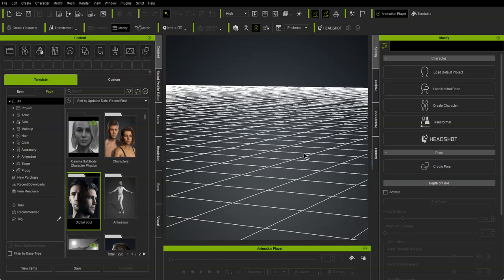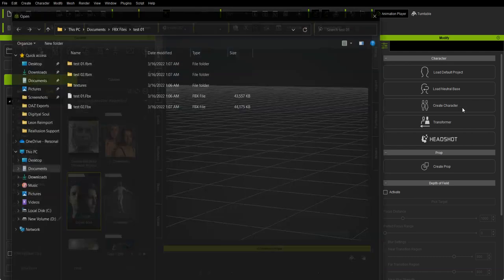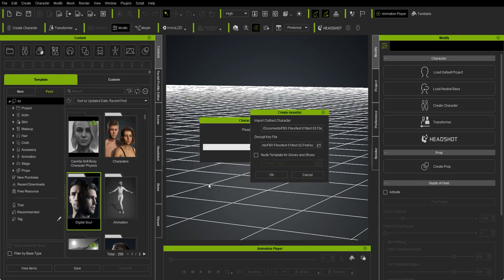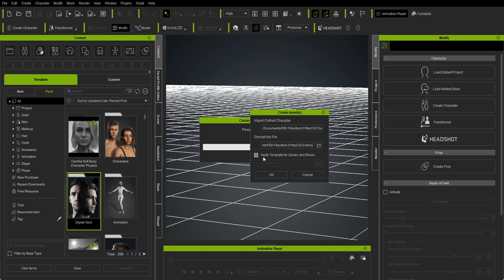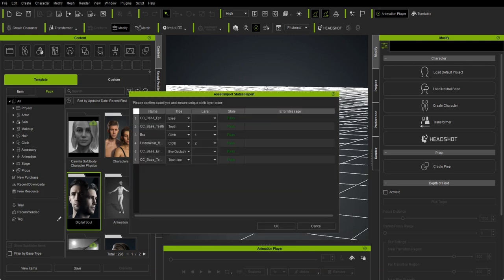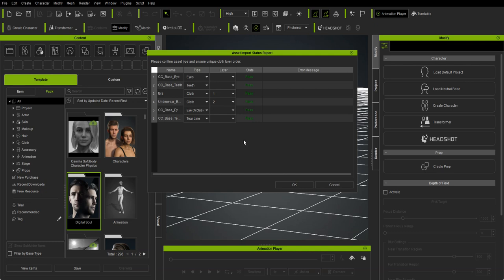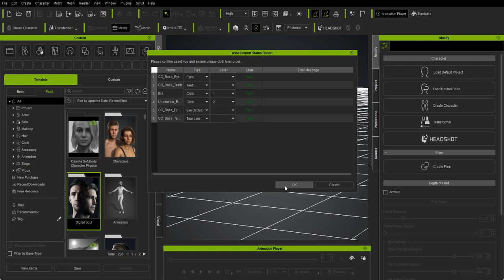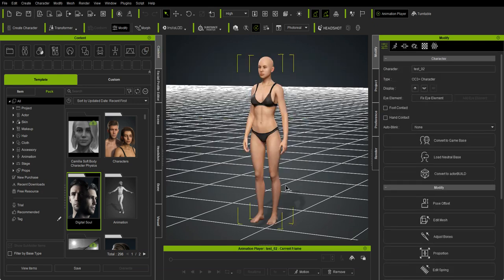Import CC4 character back into CC4